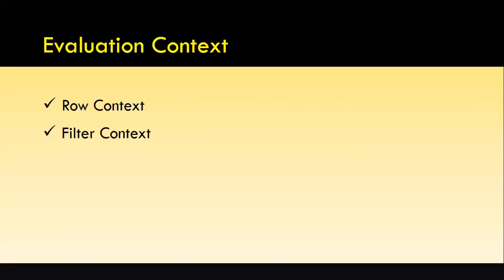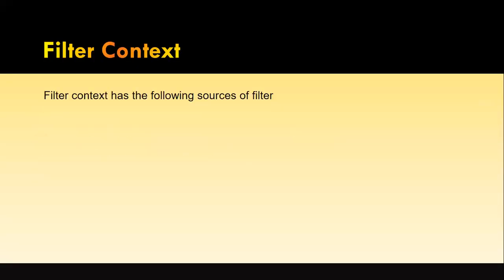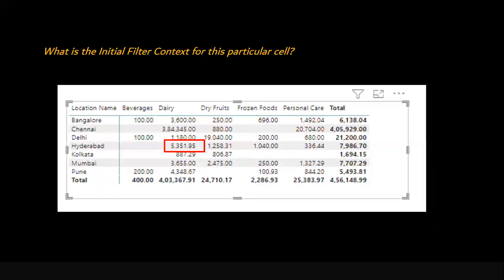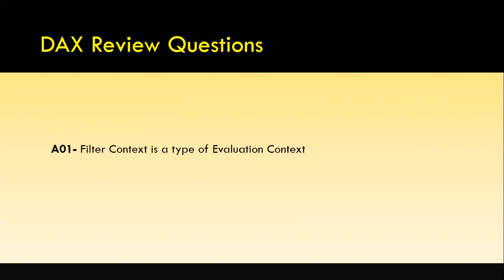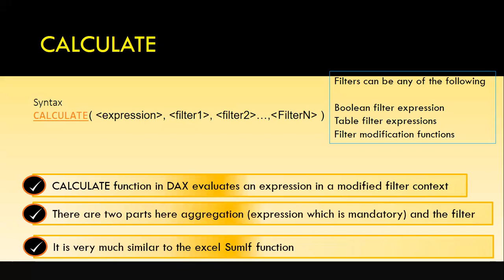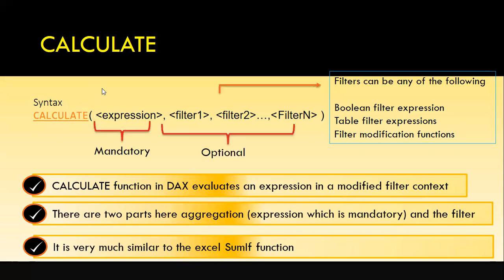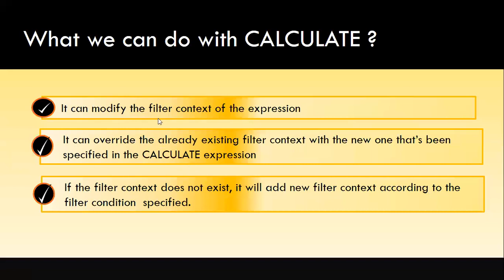Evaluation Context in Power Bi